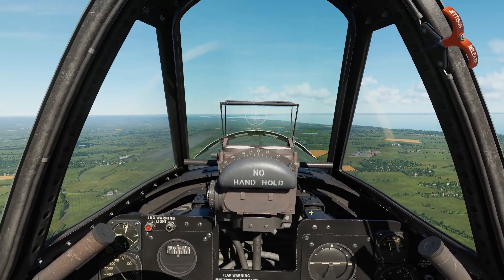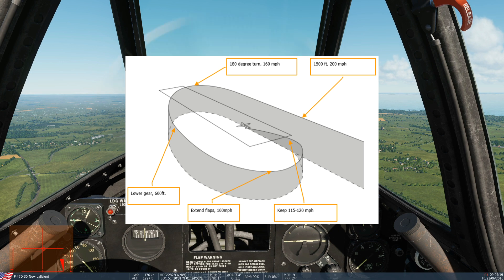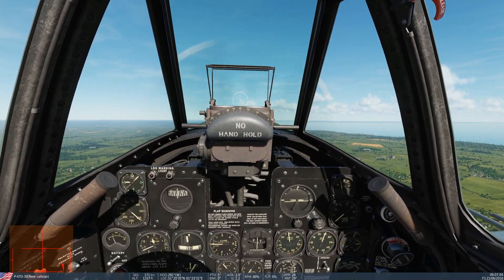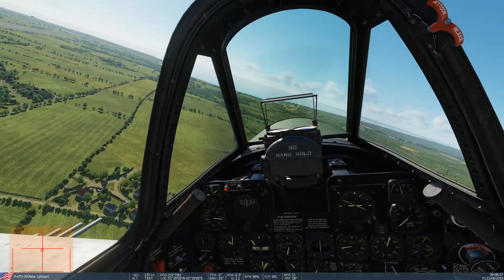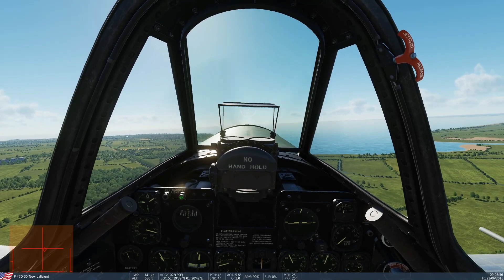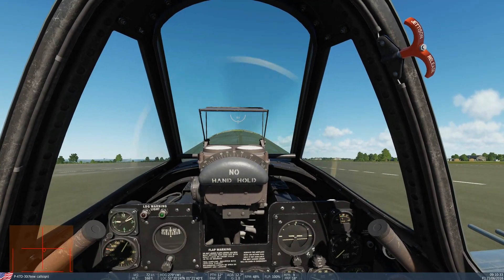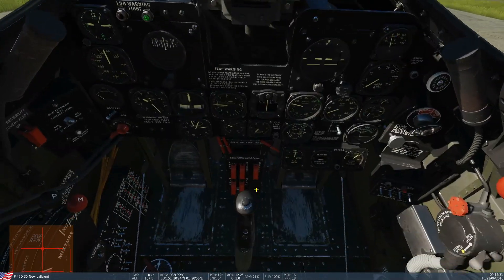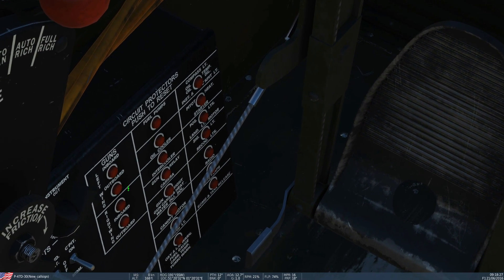P-47D Thunderbolt: Circuit, Landing & Shutdown Tutorial | DCS WORLD